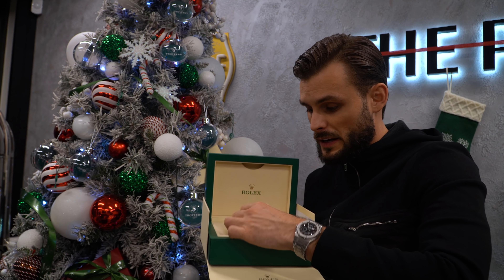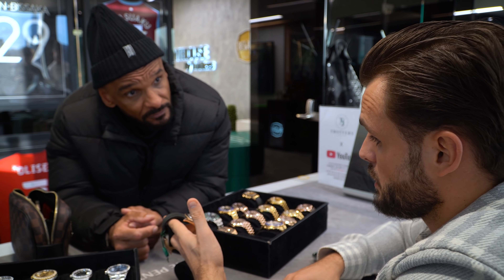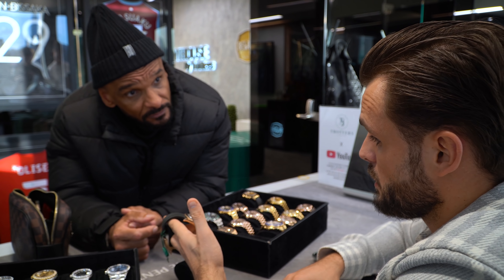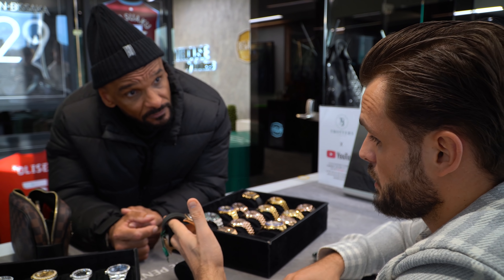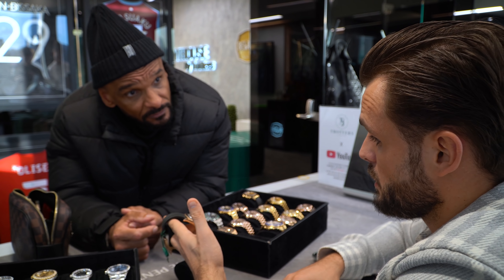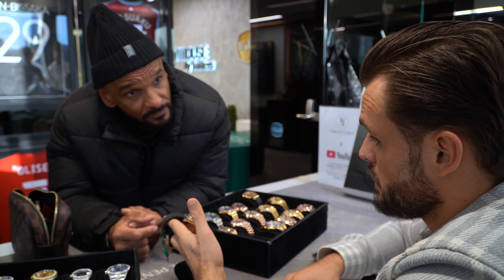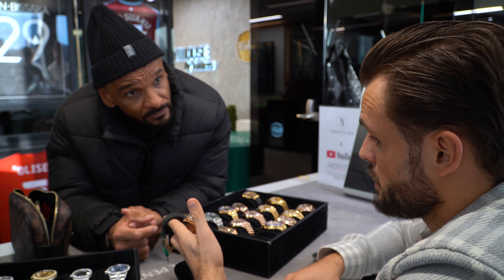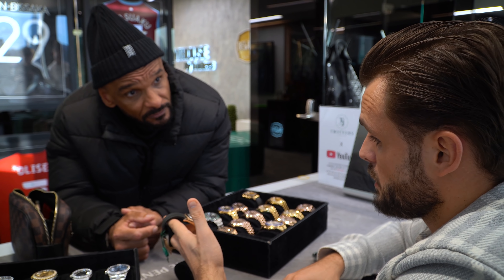Giving away a FREE Rolex | Ended Up in Trotters Ep. 27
What’s happening guys, welcome back to Ended Up in Trotters by Trotters Jewellers!

In today’s episode, we’re giving away a free Rolex to one of our followers! Make sure you watch the video to see how to enter.

As usual we show you what it’s like to be a fly on our wall, we kick off with a gent looking to buy his wife a diamond set watch, aka a Buss-Down. We then welcome Tilly to the channel, and she runs you through our ladies watches.

Our danish friends Mads Christian & Christopher Stampe pop in again to collect another watch, this time for Mads. We then sell an Audemars Piguet 15400 to a lady and her son.

Kallum makes a bold claim about building IKEA furniture without instructions, make sure you see how he gets on.